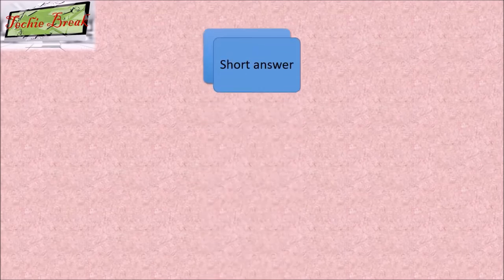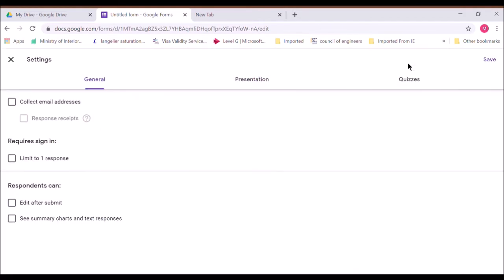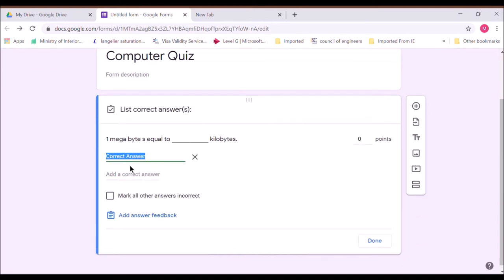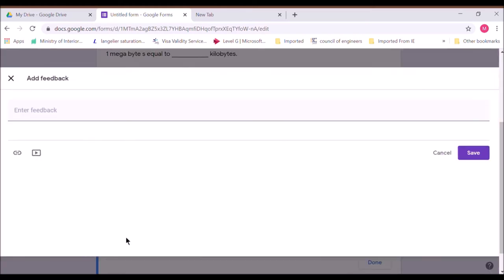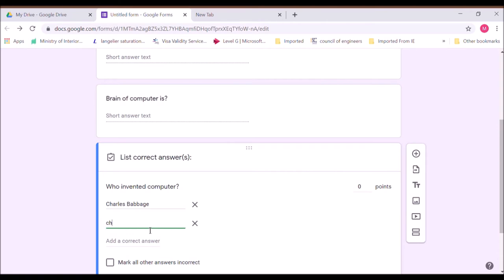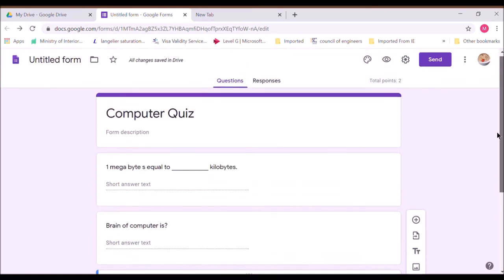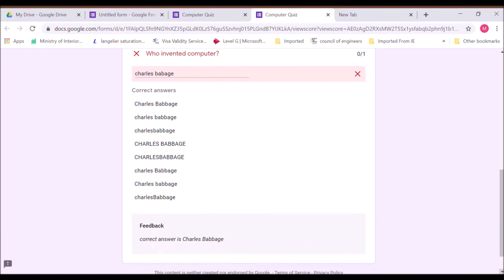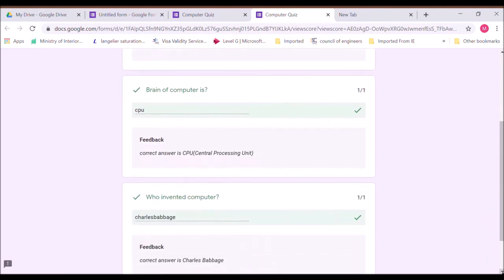How to auto grade a short answer quiz in google form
This video explains about how to autograde a short answer quiz
Summary of the video:
-Create short answer
-set the answer key
-Preview the quiz with wrong answer
-preview the quiz with right answer
-Remove the possible answer list from student view